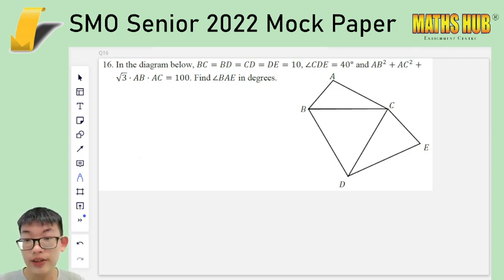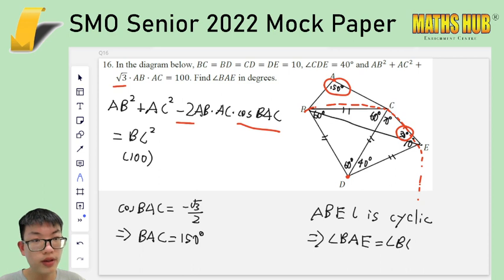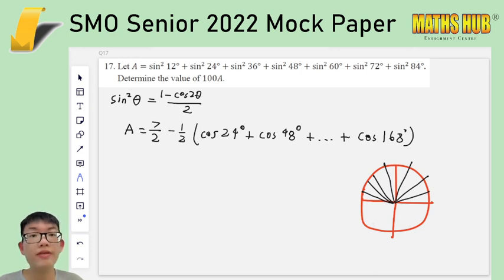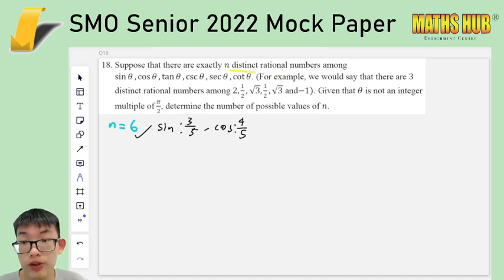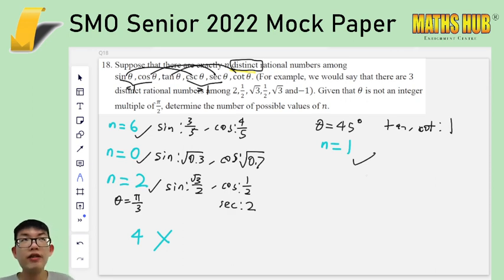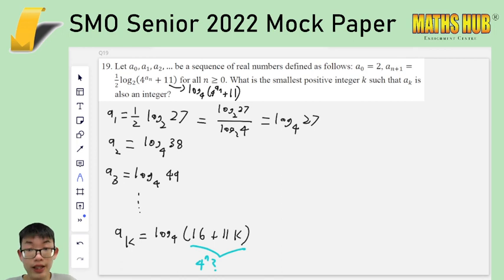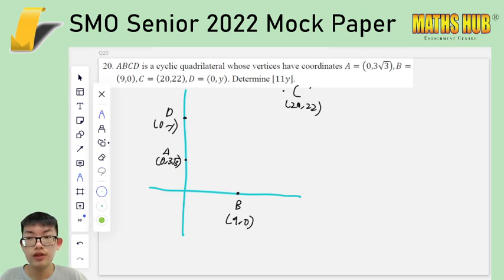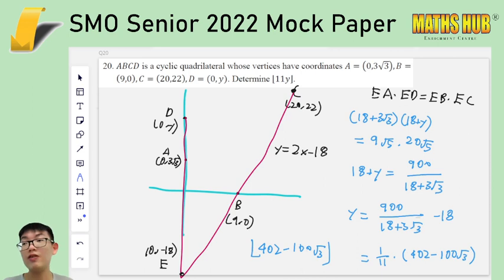SMO Senior 2022 Mock Paper Solutions (Q16-Q20)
In this video, I discuss the solutions to Q16-Q20 of the mock paper I've written for SMO Senior 2022.